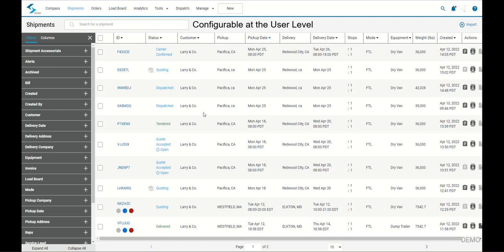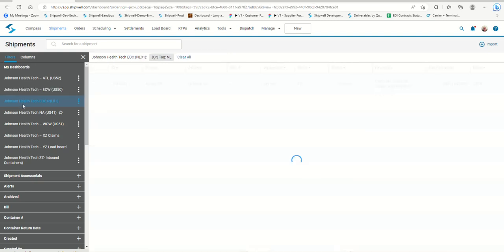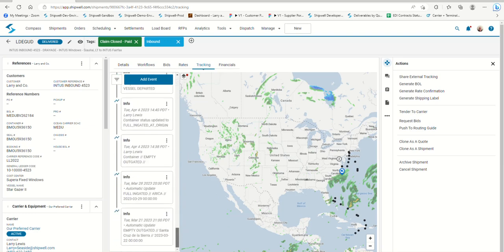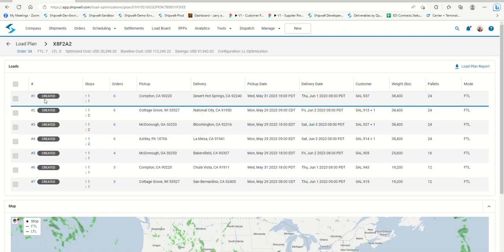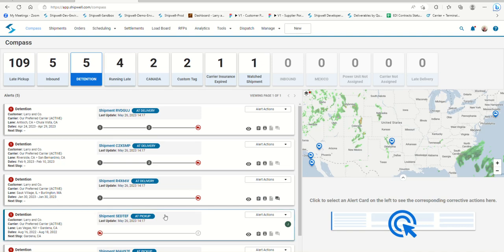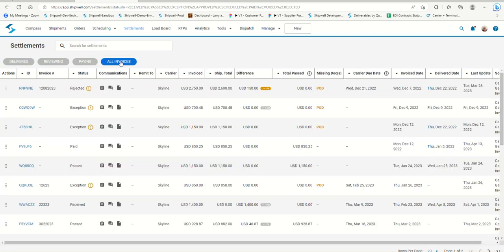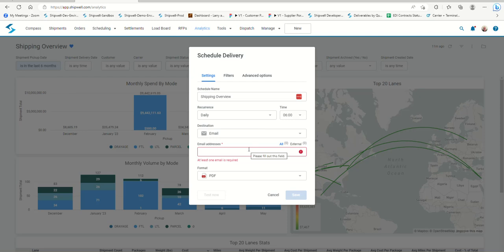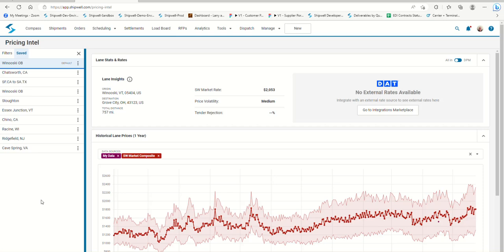Shipwell TMS Software Demo Overview: Streamlining Shipping, Tracking, and Analytics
Explore Shipwell’s Transportation Management System (TMS) in this in-depth overview! Join Larry Lewis as he demonstrates Shipwell’s key functionalities, from the configurable dashboard to shipment tracking, claims management, and detailed reporting. Learn how Shipwell TMS helps users manage their supply chain more efficiently, optimize shipments, and make data-driven decisions. Perfect for logistics professionals looking to streamline operations and improve visibility.

Timestamps:
0:00 - Introduction: Overview of Shipwell TMS Features
0:44 - Customizable Shipments Dashboard & User Permissions
1:16 - Creating Personalized Views & Column Management
2:24 - Shipment Tracking: Locations, Status, and Profitability
3:07 - Financial Information & International Accessibility
3:54 - Managing Shipments by Currency and Claims Tracking
4:50 - Sorting Shipments by Status and Tracking Inbound Containers
5:45 - Container Visibility: Schedule, Arrival, and Customs Status
6:46 - Order Consolidation and Optimization Features
8:01 - Dispatching with Route Guides & Carrier Performance Management
8:59 - Compass: Real-time Shipment Visibility and Alerts
9:48 - AI-Powered Traffic, Weather, and Predictive ETAs
10:39 - Settlement & Invoice Matching with Exception Handling
11:27 - Document Management for Settlements
12:06 - Reporting and Analytics: Carrier Performance, Cost Insights
13:59 - Claims and Cost Allocation Reports
15:01 - Carrier Scorecards & Compliance Tracking
15:36 - Pricing Intelligence & Spot Market Optimization
16:04 - Summary & Resources for Further Learning

This video offers a complete look into Shipwell’s TMS, helping logistics teams manage shipments, optimize routes, and track financials with ease.